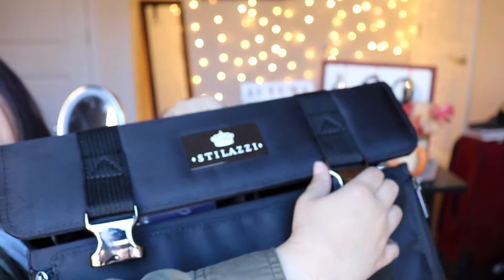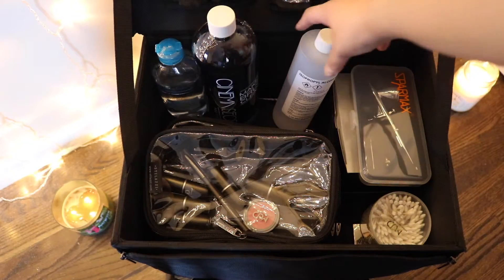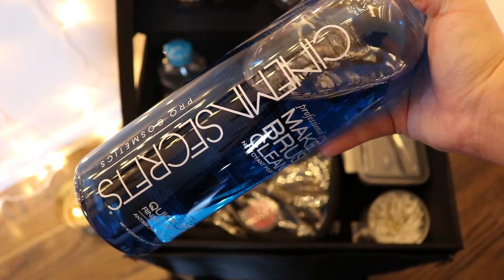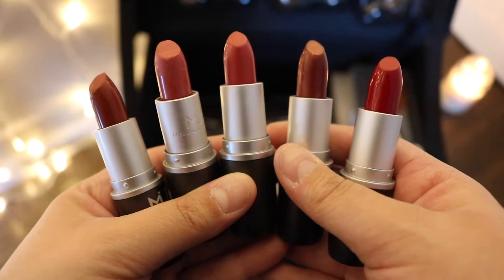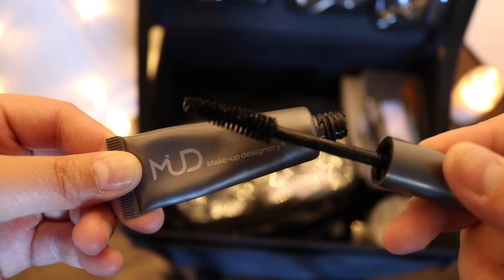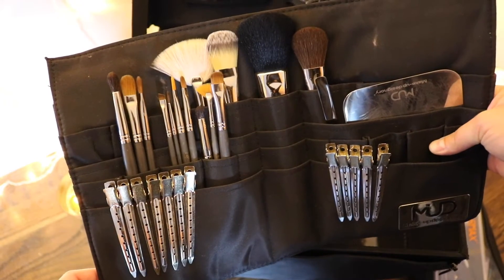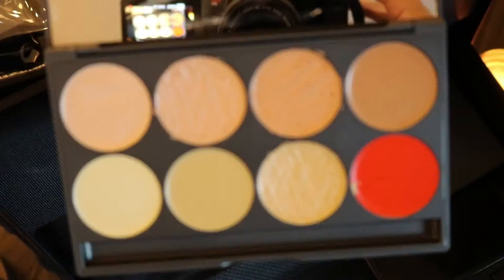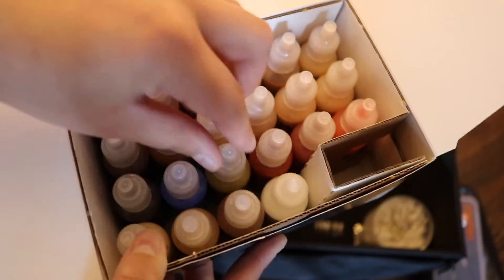What's In My Makeup Artistry School Kit?? | Always Sunny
Heyyyyyyy Guysss!!!

I filmed this video about a month ago so I've been in school for a while. I'll probably do a few more videos about my experience at this school, but I wanted to show you guys the products that we got in our kits for just the first class.

☀FOLLOW US☀
Sierra’s Instagram: @sweetpisces96
Bella’s Instagram: @_isabella__marie

Bella’s Twitter: @uBeautifulChild
Sierra’s Twitter: @Sierra_Combs

Sierra's Snapchat: sierra.combs
Bella’s Snapchat: izzybella96

☀FILMING EQUIPMENT☀
Canon T6i
iMovie '11